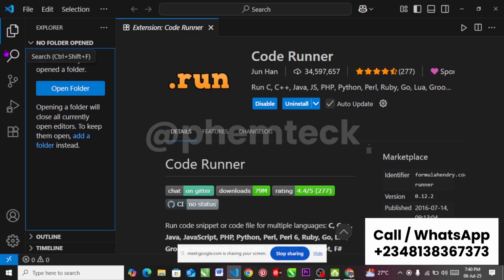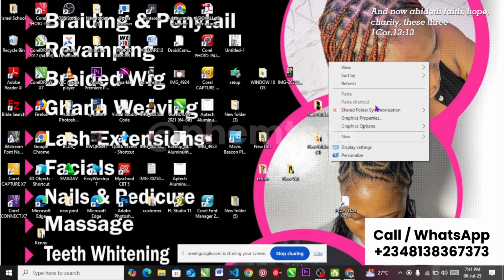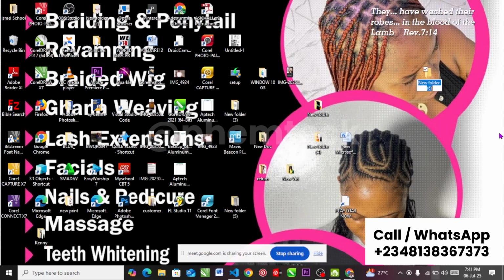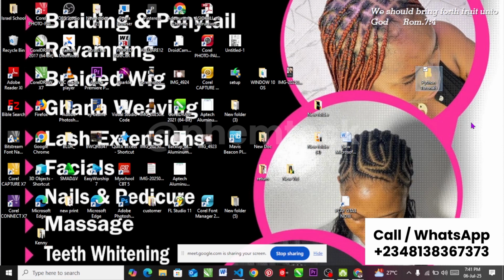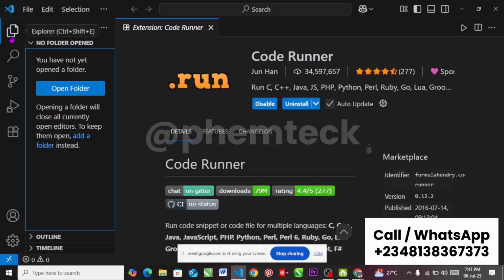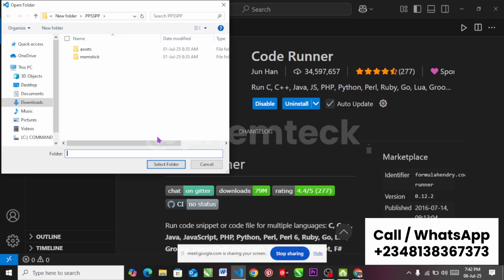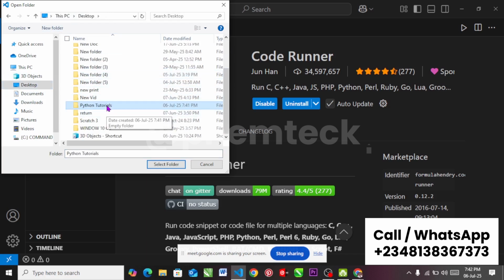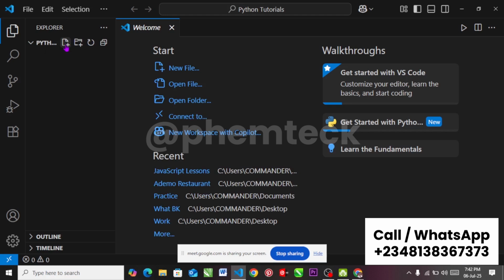Creating Your First Python File 💯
Creating Your First Python File On VScode